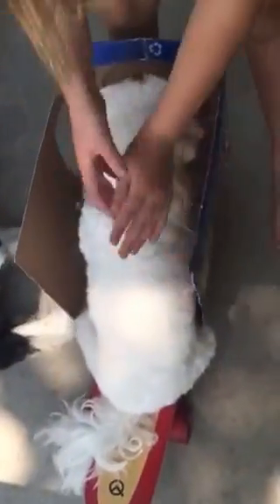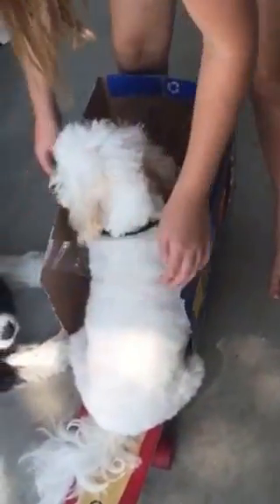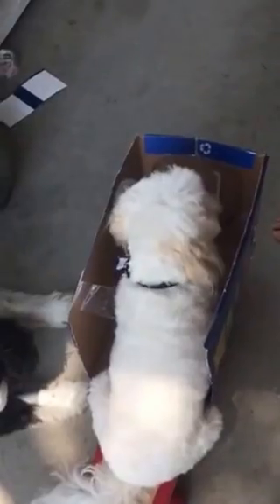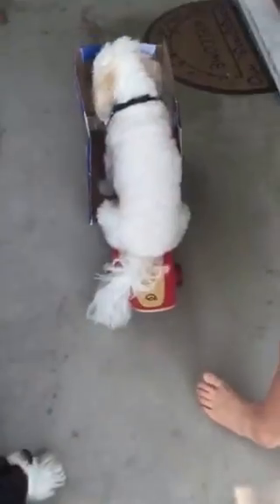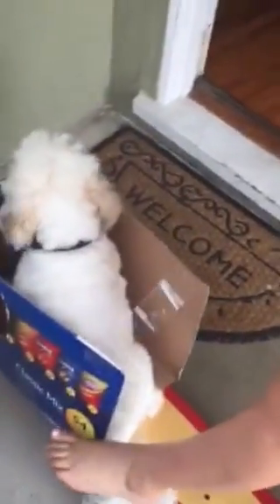Chompers Skate Mobile